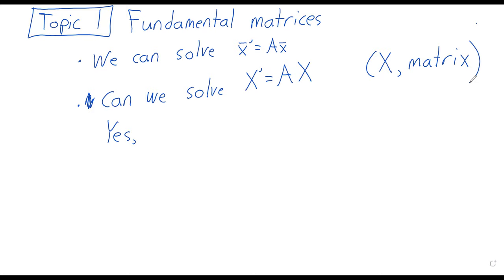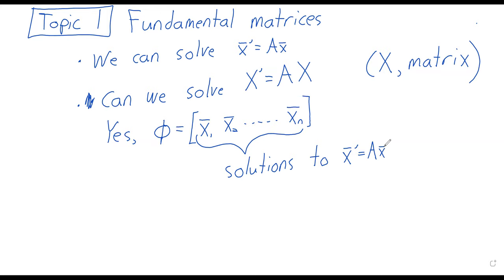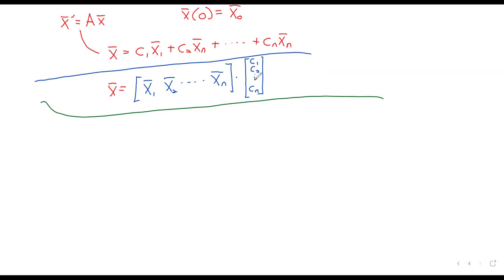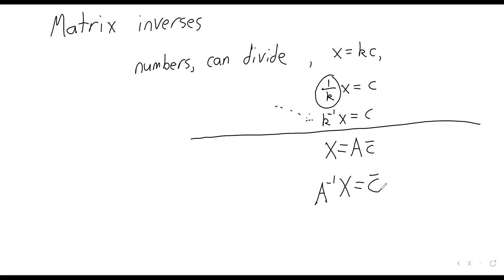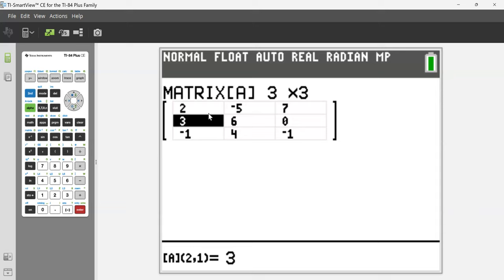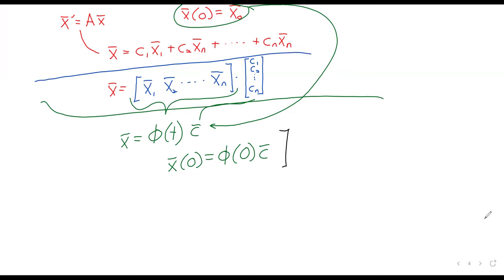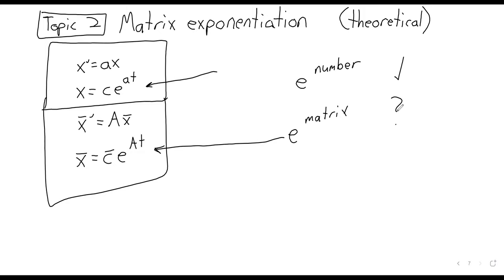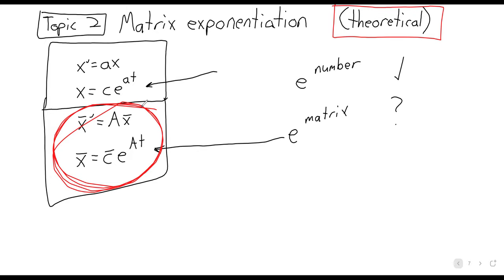DE W11D1 Matrix exponentiations